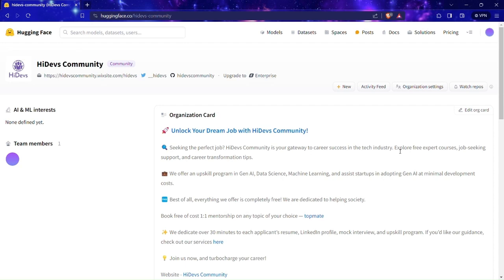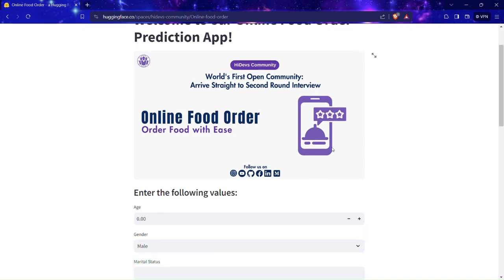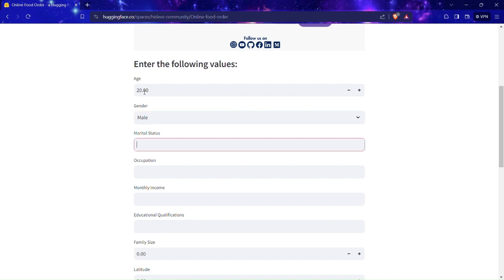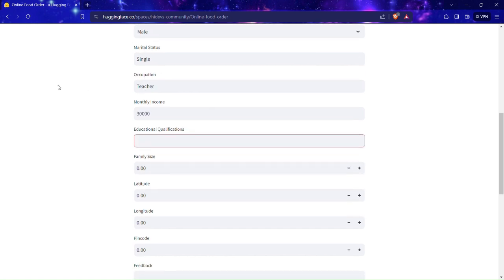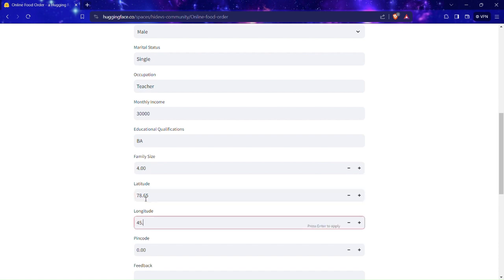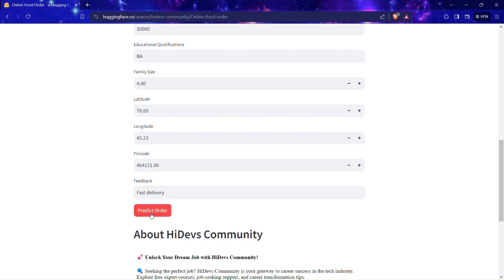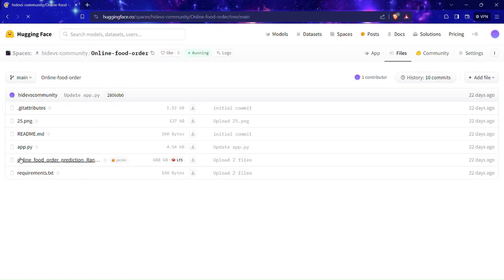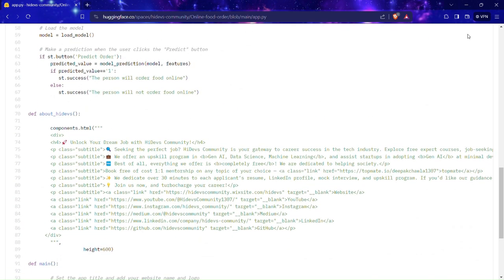Online Food Order Prediction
🚀 𝐏𝐫𝐨𝐣𝐞𝐜𝐭 𝐨𝐟 𝐭𝐡𝐞 𝐃𝐚𝐲: Online Food Order Prediction! 🍔

🎯 𝐖𝐡𝐚𝐭 𝐘𝐨𝐮 𝐖𝐢𝐥𝐥 𝐋𝐞𝐚𝐫𝐧: - Predict online food orders and delivery times with data analysis. - Optimize restaurant operations and customer satisfaction. - Maximize efficiency and profitability in the food industry.

🔍 𝐔𝐬𝐞 𝐂𝐚𝐬𝐞: - Valuable for restaurants and food delivery services. - Streamline order processing and enhance the dining experience.

💻 𝐓𝐞𝐜𝐡 𝐒𝐭𝐚𝐜𝐤: - Python, data analysis, food delivery data. Let's discuss this project further!